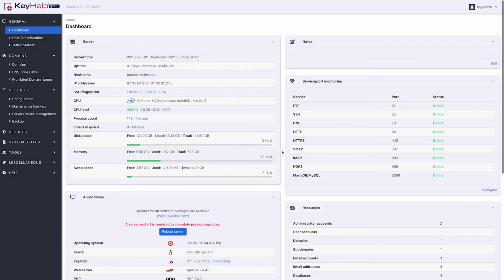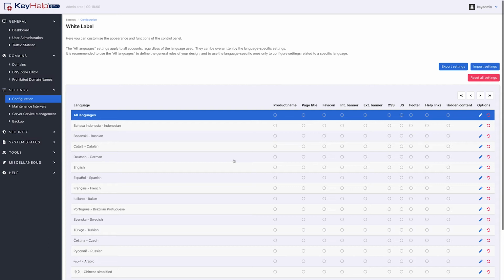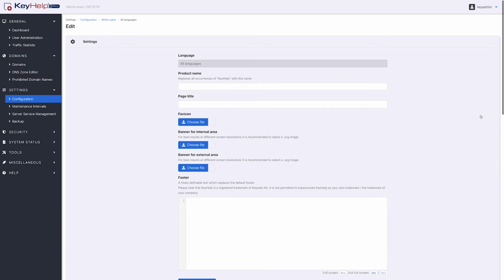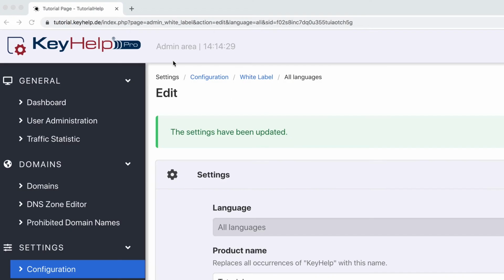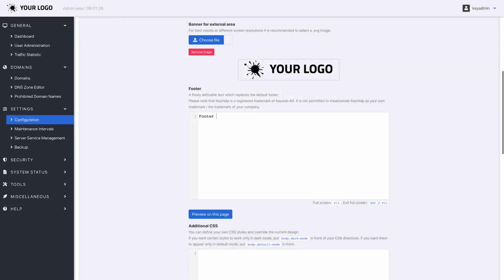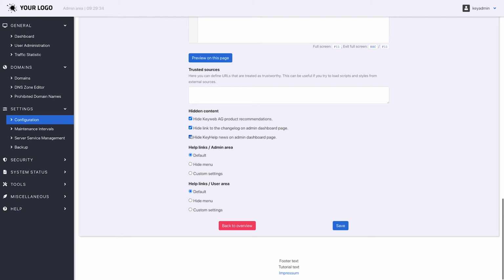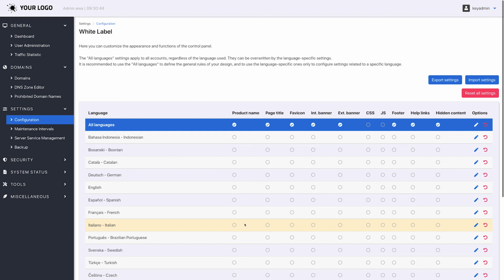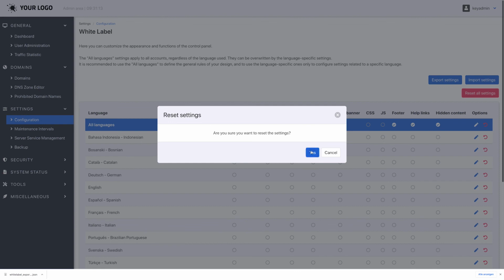Customise KeyHelp with White Label I KeyHelp FAQ Series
With the white label function in KeyHelp, you have the possibility to customise your control panel according to your wishes.

How this works is explained in this video.

Test KeyHelp now and get to know it in a demo

KeyHelp is an administration tool for Linux web servers (for Ubuntu and Debian) that is very popular among insiders. It is freeware and can be used for an unlimited number of domains. The free administration software for servers convinces with its clarity combined with numerous useful functionalities.